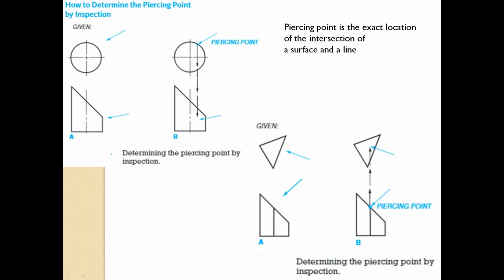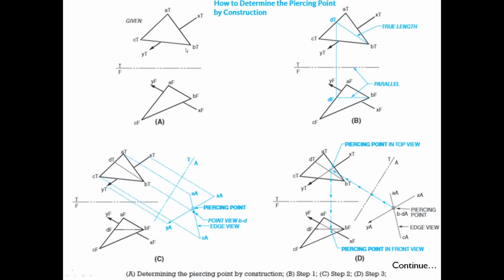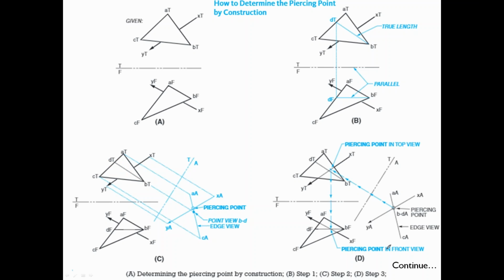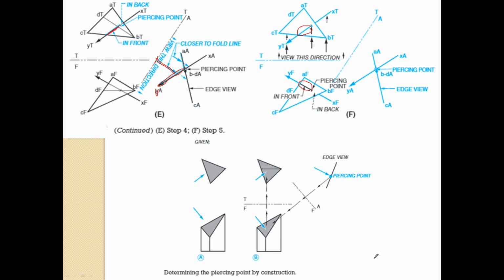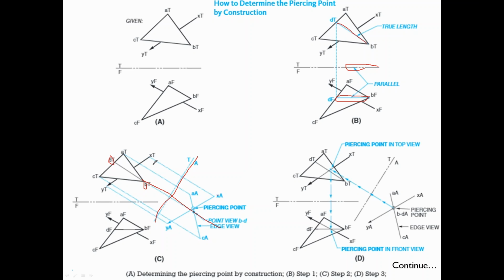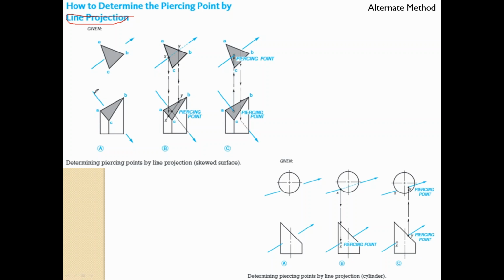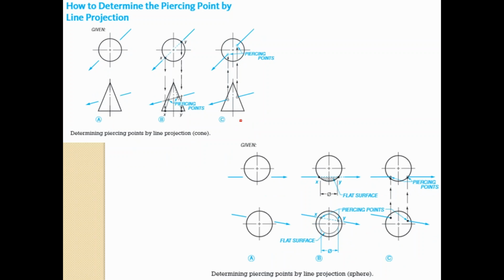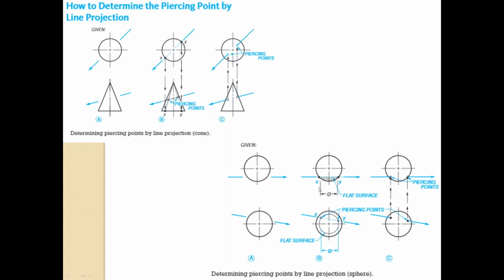Video 5 Chap 9 Piecing Points